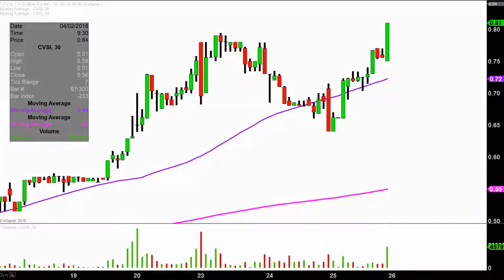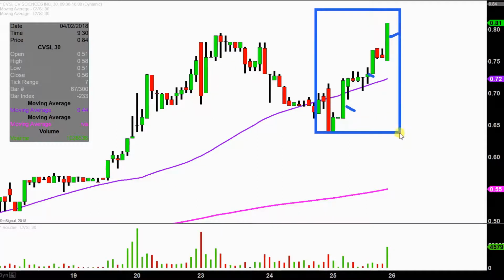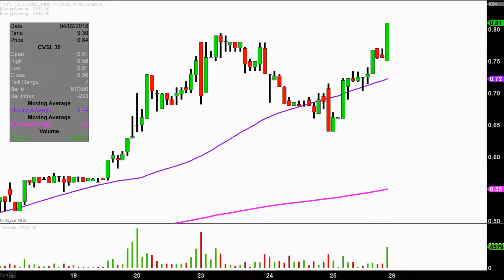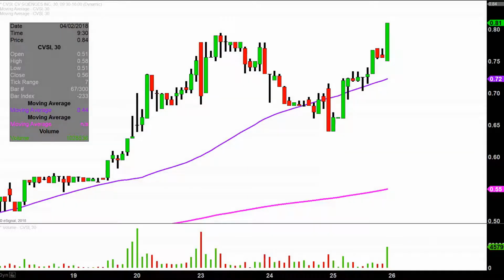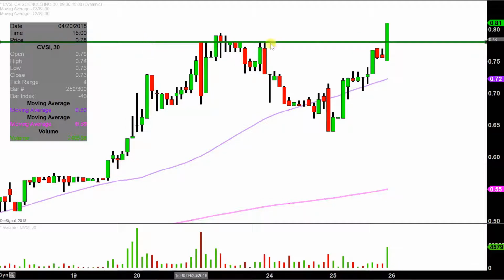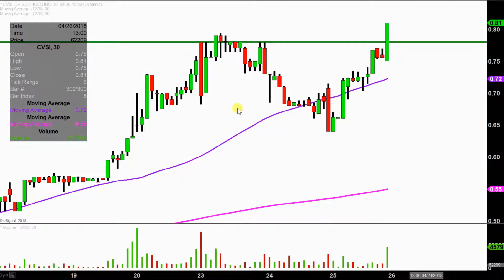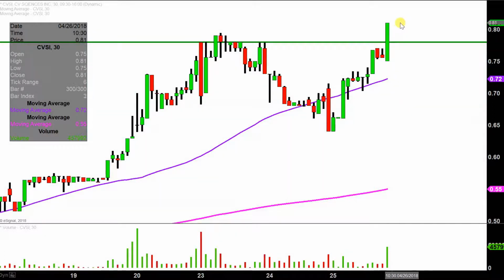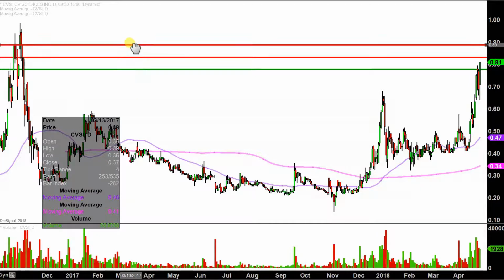CV Sciences, Inc. - CVSI Stock Chart Technical Analysis for 04-25-18